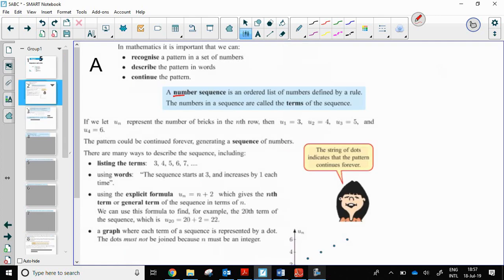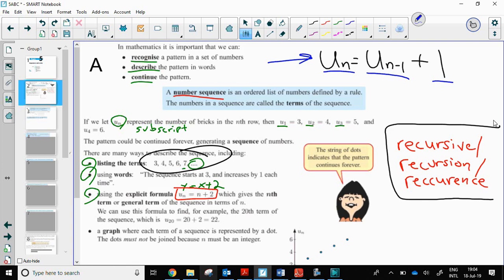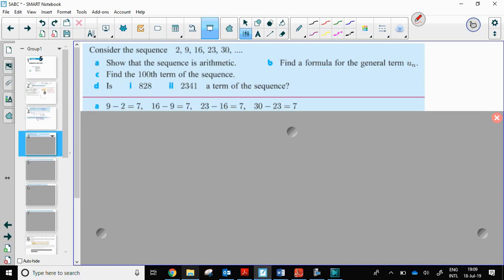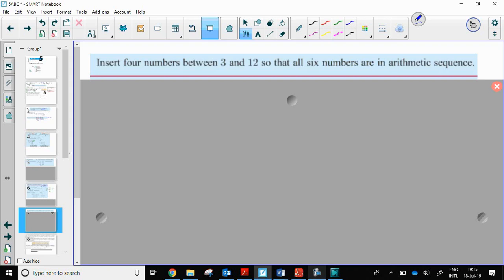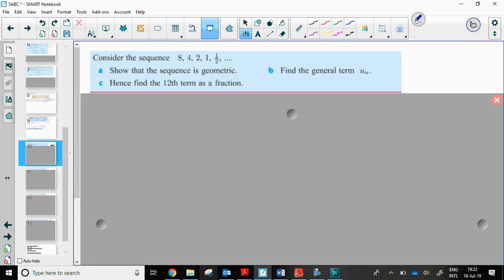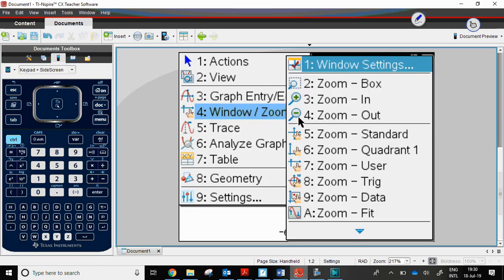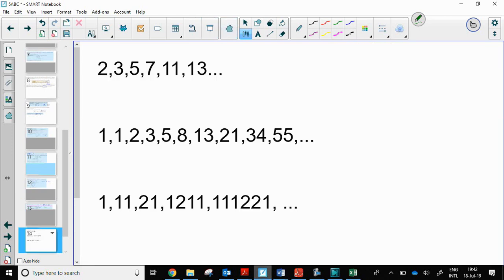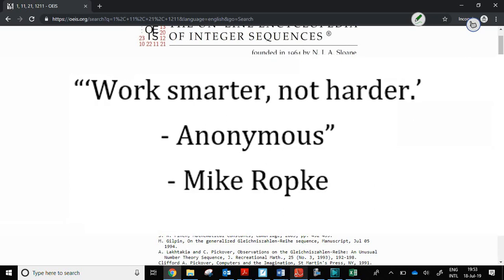Core 5: Sequences and Series (ABC)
* number sequences
* arithmetic sequences
* geometric sequences

If you like the Fibonacci numbers, you should definitely check out the Lucas numbers as well.

check OEIS.org for more sequences fun!